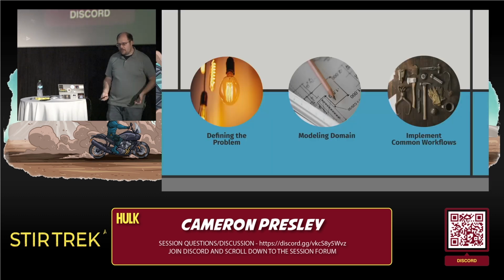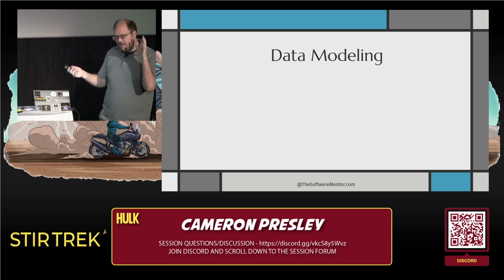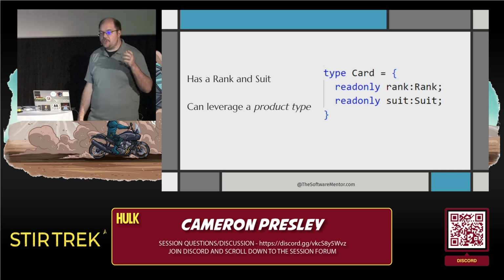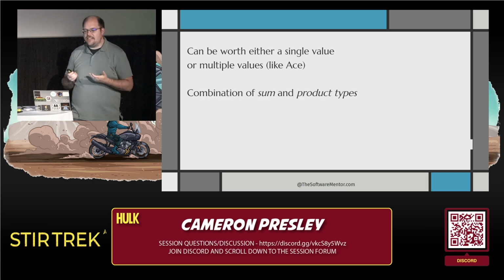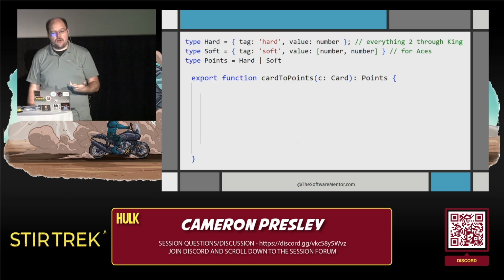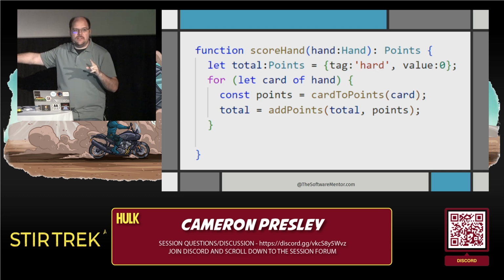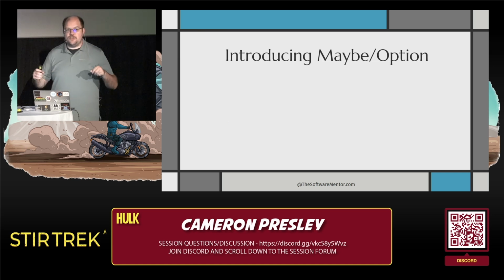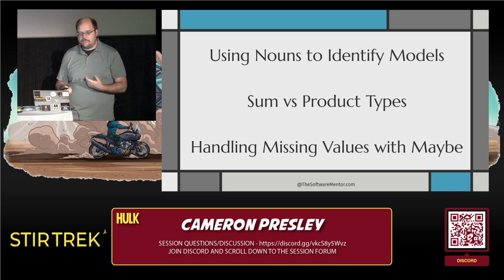Taking a Gamble With Functional Domain Modeling - Stir Trek 2025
Cameron Presley

Over the past few years, Functional Programming has entered the mainstream when it comes to libraries and frameworks for various kinds of technologies and there are plenty of tutorials and resources to learn the basics. With that being said, when it comes to building something non-trivial, there's a gap between what tutorials cover and real-world situations. For example, how do we model a system that makes illegal states unrepresentable? How do we handle operations that can fail? How do we combine business rules with application rules? In this talk, I'm going to show you how to tackle these concerns as we model the game of Blackjack. By doubling down on concepts like algebraic data types, Options, and Results, you'll learn how to build applications that work in the real world.